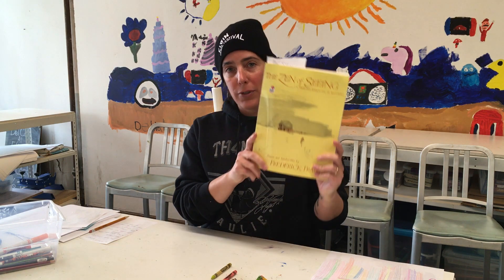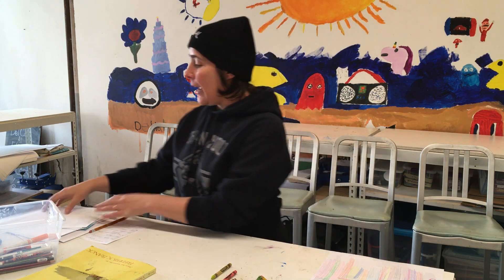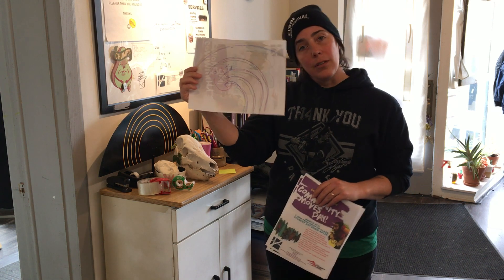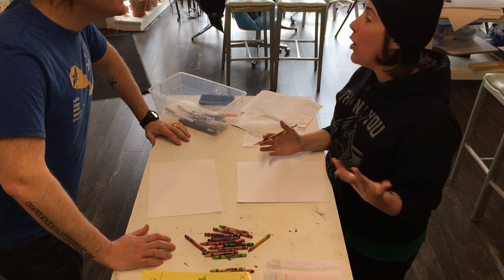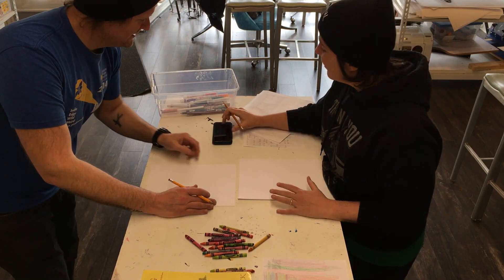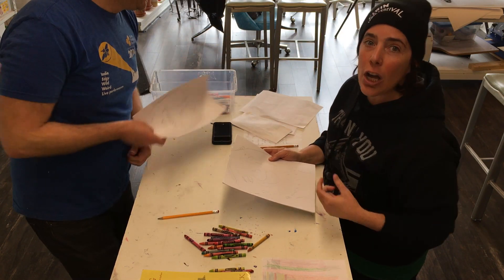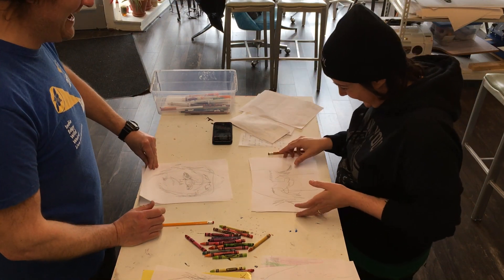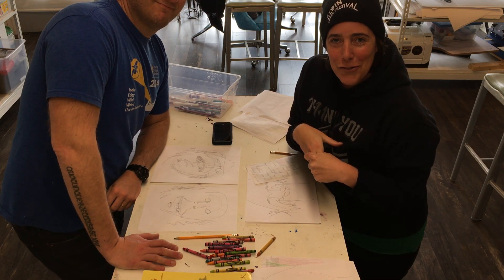Erin's "No Look" Tutorial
Erin's tutorial on "No Look" Drawing for making art at home.